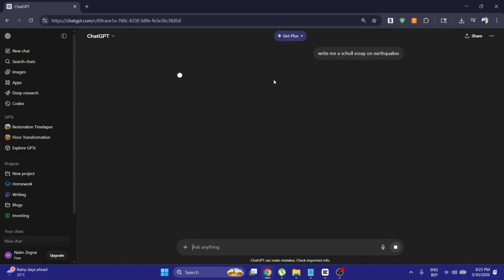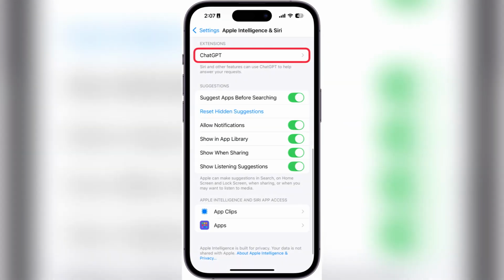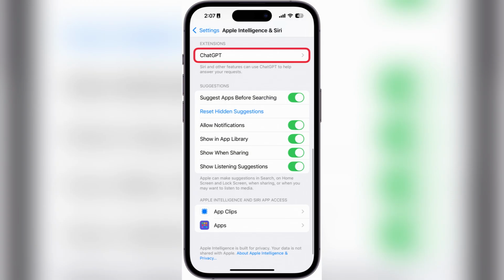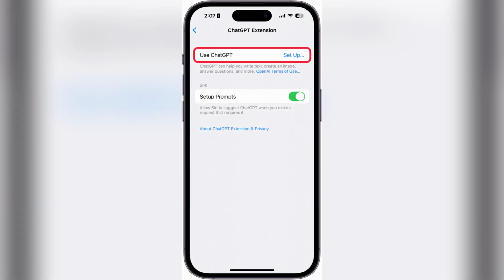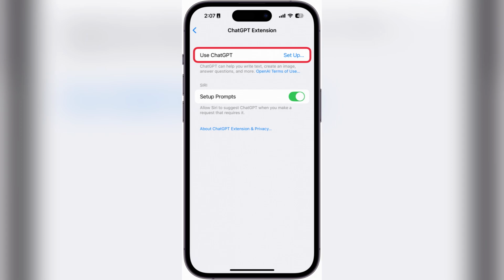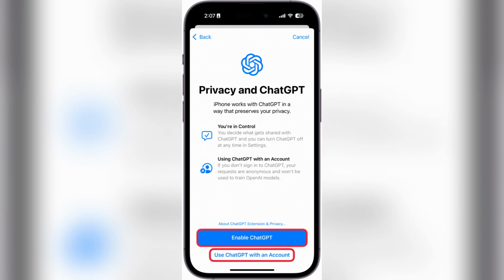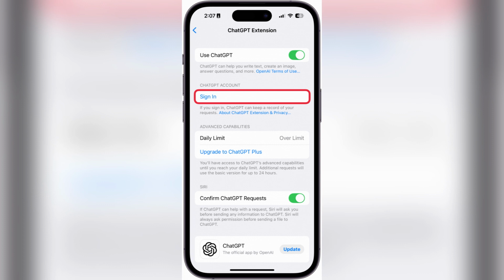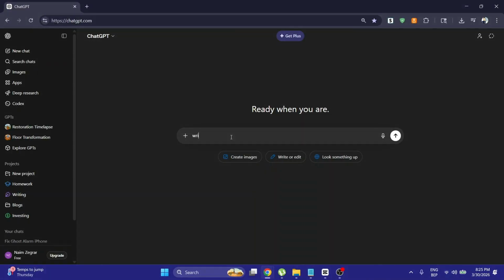How to Enable ChatGPT Search on iPhone | Fast Mobile Setup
Welcome to this ultimate mobile productivity guide on how to enable ChatGPT Search on iPhone! 🚀 Integrating the power of real-time artificial intelligence directly into your daily mobile workflow completely changes how you find information on the go.

We will walk you through downloading the official iOS application and configuring the dedicated SearchGPT widget directly onto your iPhone home screen. Learn how to bypass traditional search engines and use voice commands to get instant, highly accurate answers sourced from the live web. 💻✨

Turning your smartphone into a massive AI powerhouse makes researching, planning, and fact-checking incredibly efficient. Upgrade your Apple device today and experience the future of mobile search! 🎨🔥